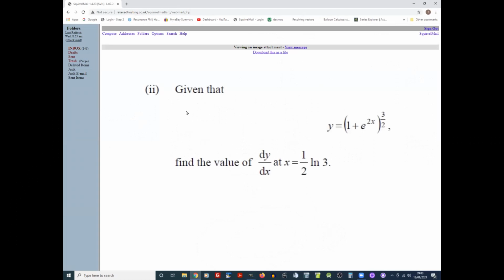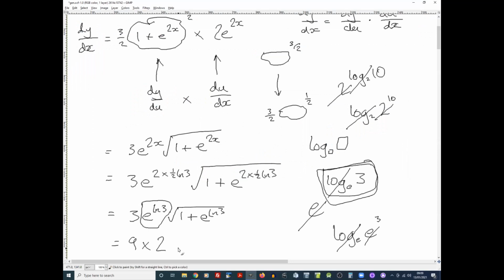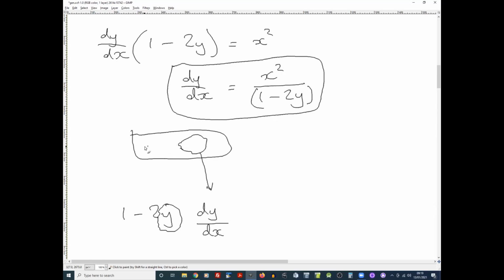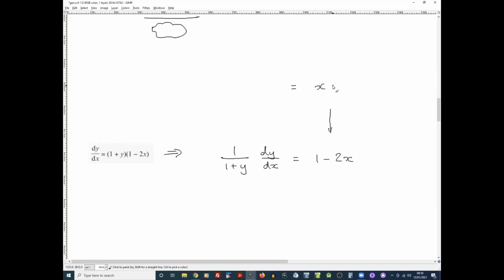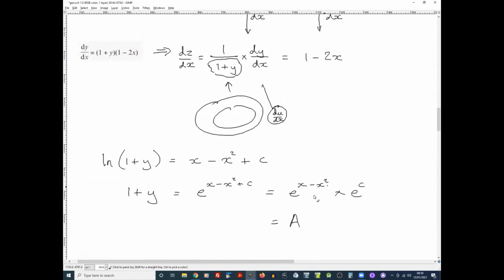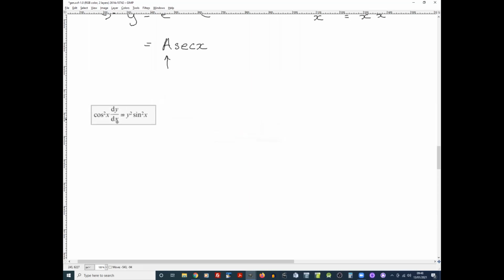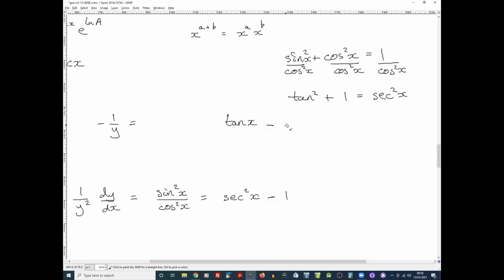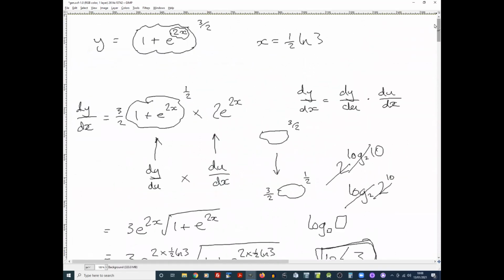Separation of variables 2